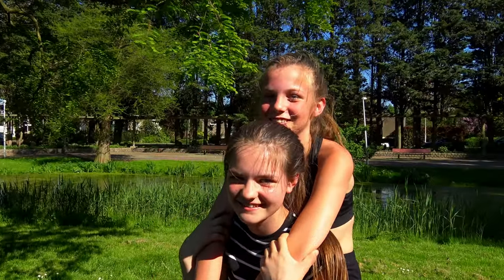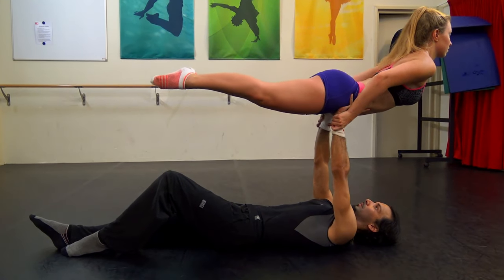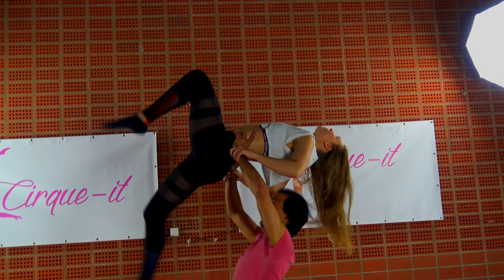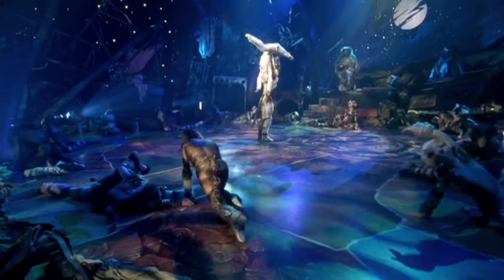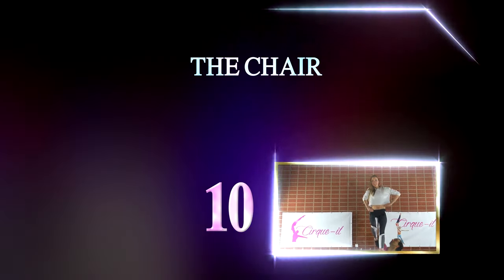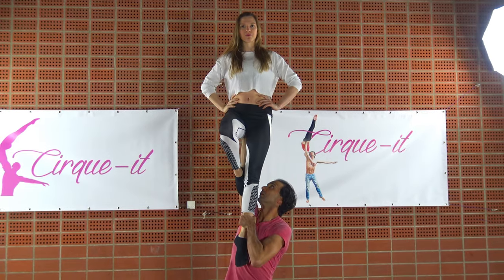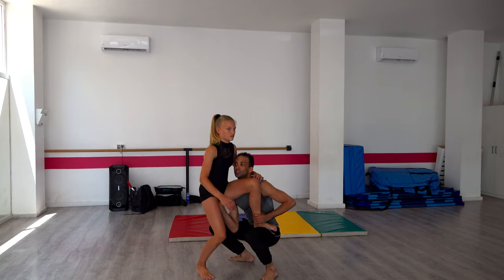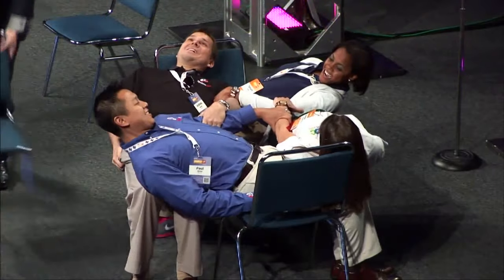10 easy dance lifts (awesome lifts!) | Cirque-it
A list of dance lifts we have been teaching to dancers around to world.

For reference here are the links with the corresponding tutorials

0:24 the plane

1:01 The birdflip

1:46 The Spinning Bird

2:51 the Drape

4:39 the Torch

5:33 The Star

7:06 The Dolphin

7:41 The Kick Flip

8:32 The Chair

10:32 Trust Lift